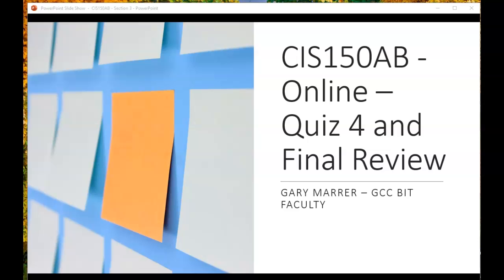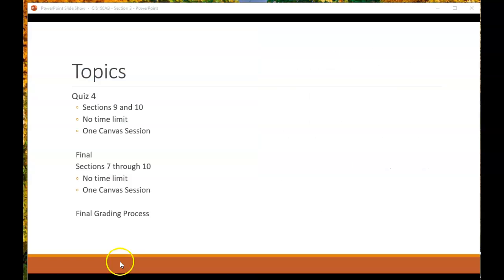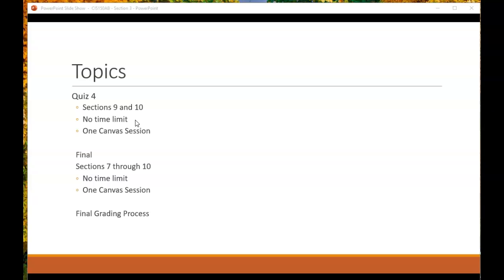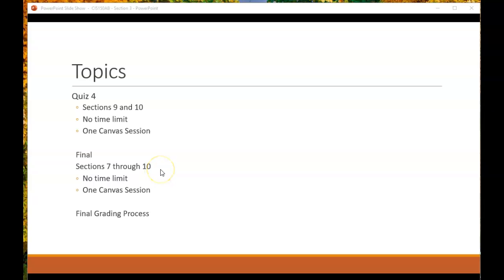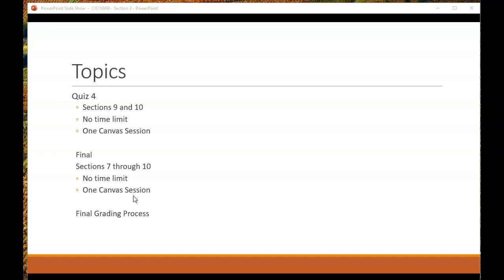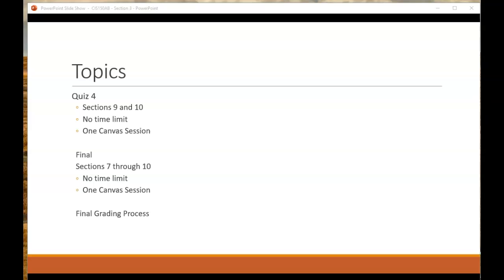CIS150AB Quiz4 and Final Video Review